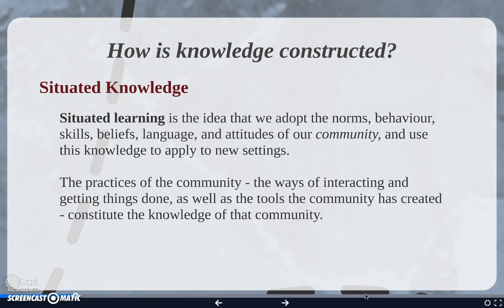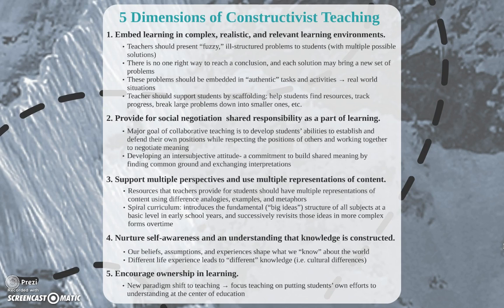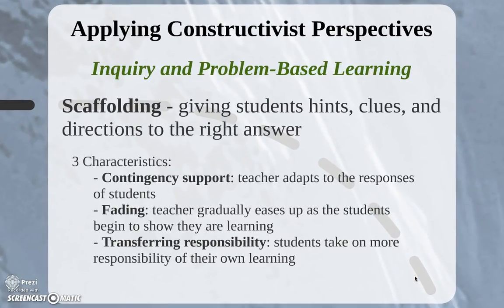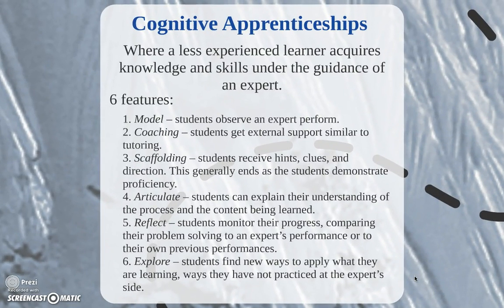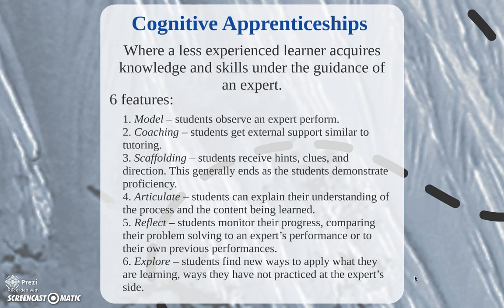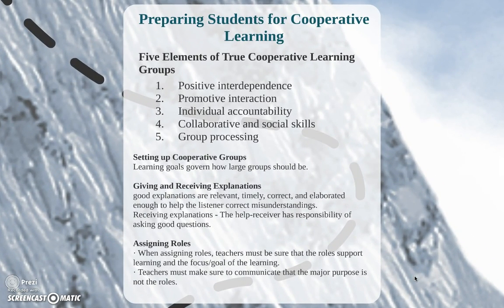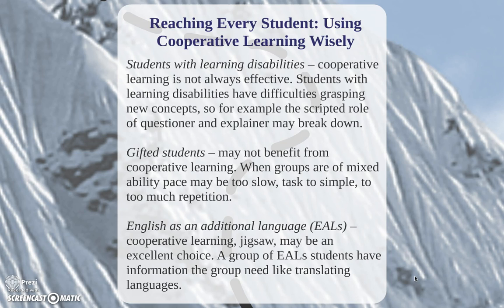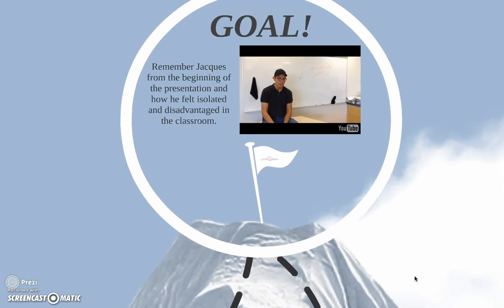ED3502 Ch 10 Constructivism